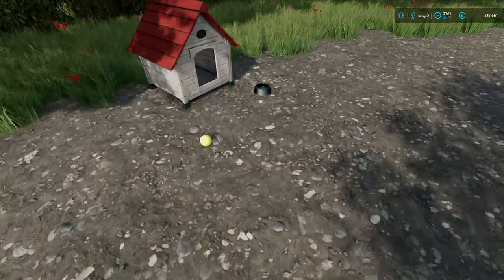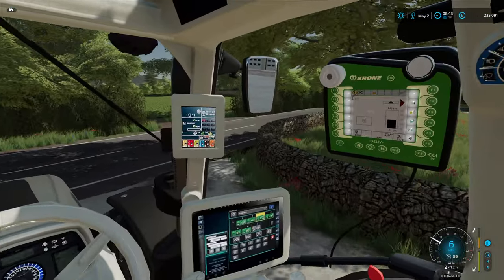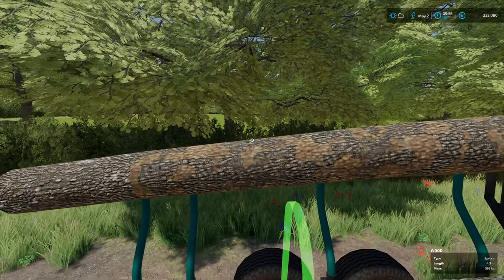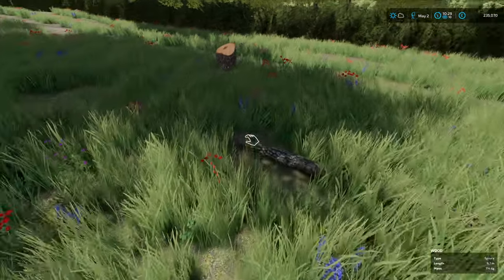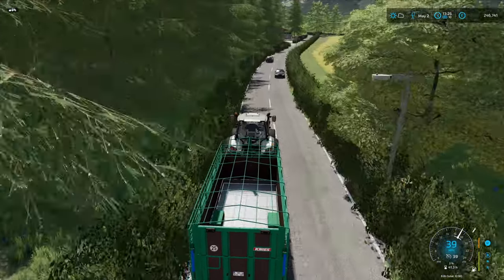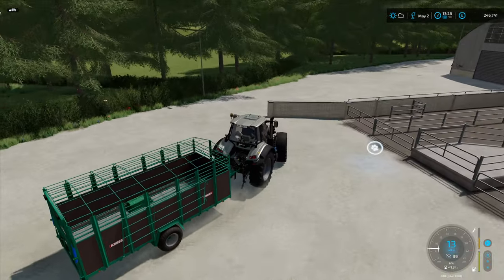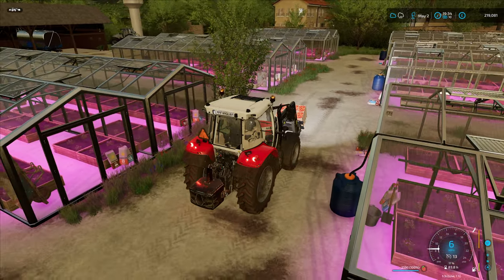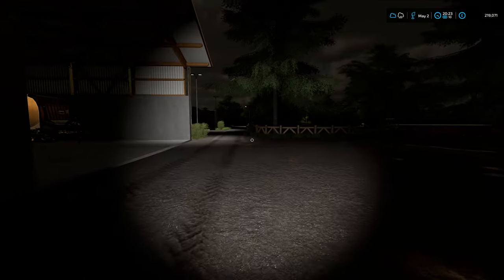Maypole Farm #59 | Farming Simulator 22 | Let's Play | FS22